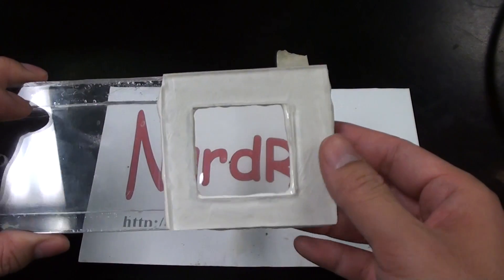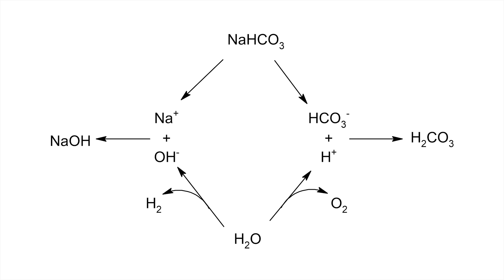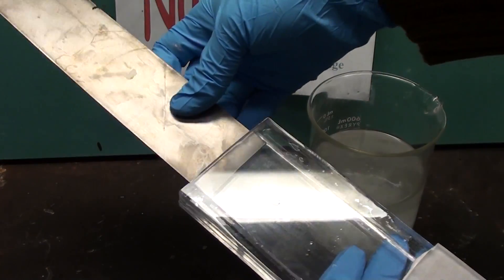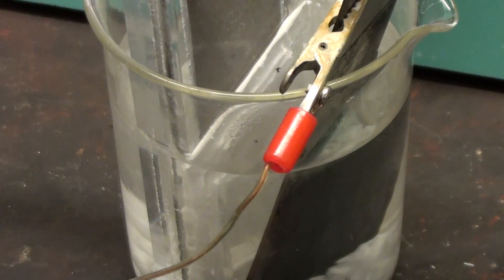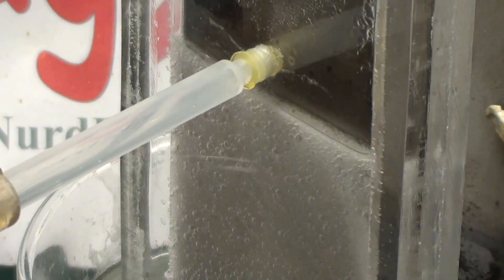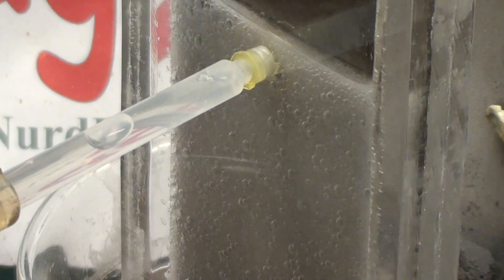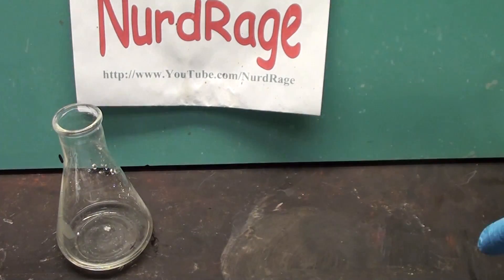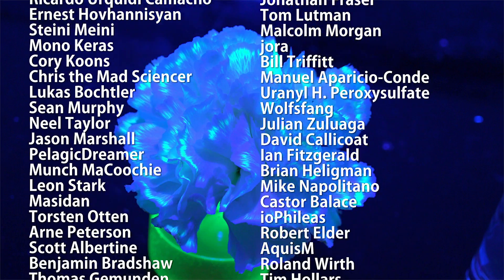Make Sodium Hydroxide by Electrolysis with a Nafion Membrane Cell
In this video we use a nafion membrane cell to make sodium hydroxide by electrolysis of sodium bicarbonate and separating and isolating the ions.

If you electrolyze water you generate hydroxide ions at the cathode, and hydronium ions at the anode. If you could some how split sodium bicarbonate, then mix the sodium ions with the hydroxide ions, you could make sodium hydroxide.

Of course "just" splitting ions completely glosses over the nuances and complexities of chemistry. But interestingly enough, a cationic exchange membrane like nafion essentially allows us to that by allowing cations to transfer through, but blocks anions.

To do this, all we do is get the nafion divided membrane cell we built in a previous video and insert it into a larger container of water and sodium bicarbonate. Using a titanium cathode and a cobalt oxide anode (although you can use nickel, platinum, or carbon), we make the sodium bicarbaonte solution the anolyte and use deionized water as the catholyte. Applying an electric current we separate the ions in sodium bicarbonate and pass the sodium through the membrane into the cathode side where they meet up with the hydroxide produced and create sodium hydroxide.